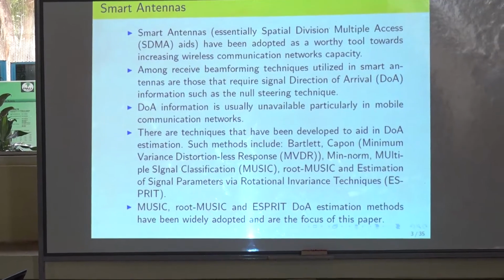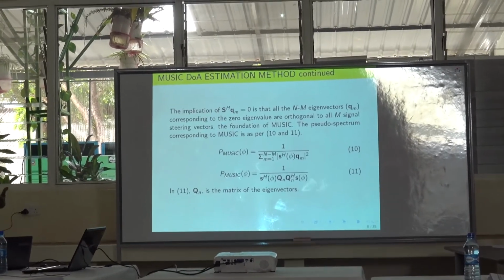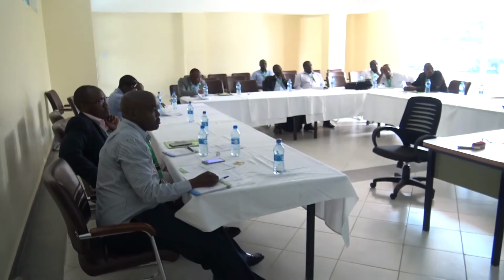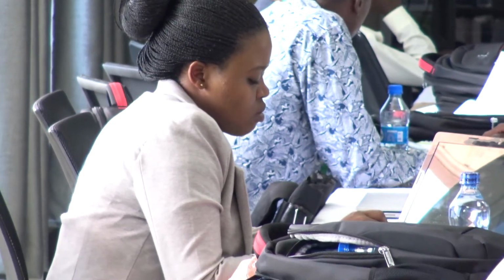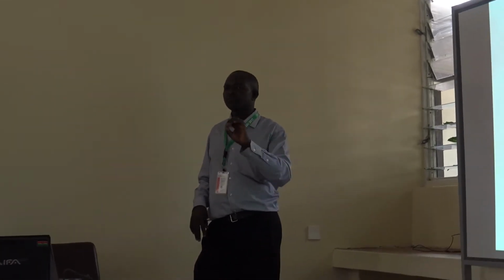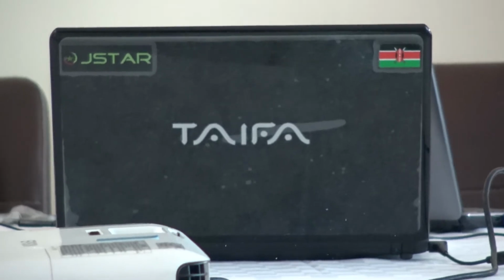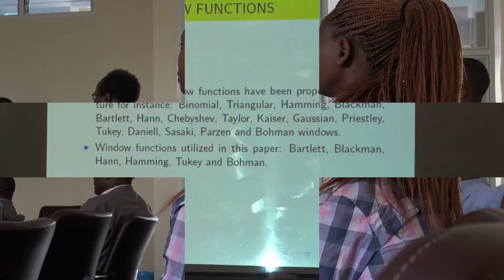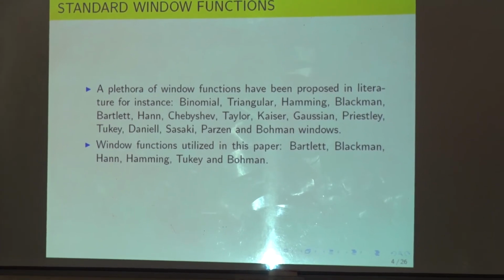jkuat date 3 april